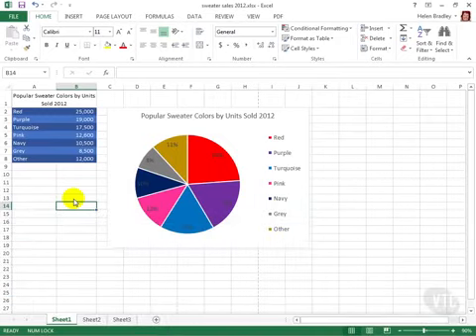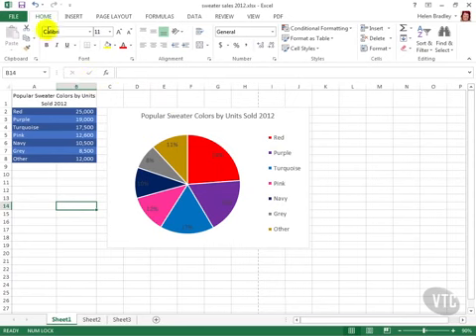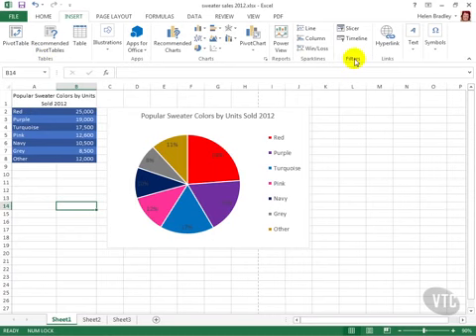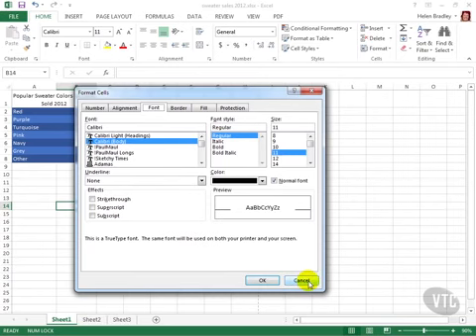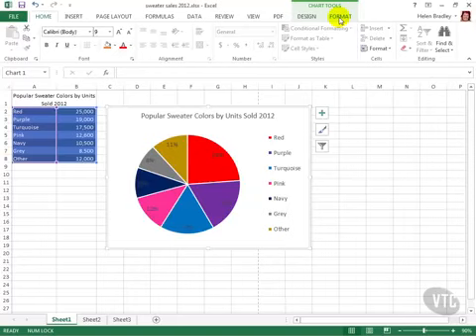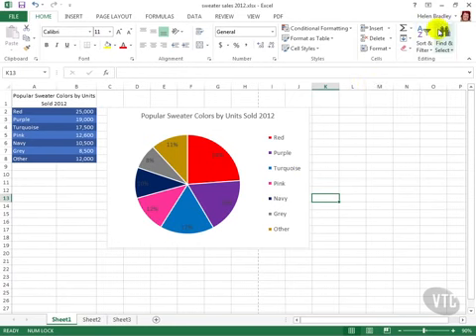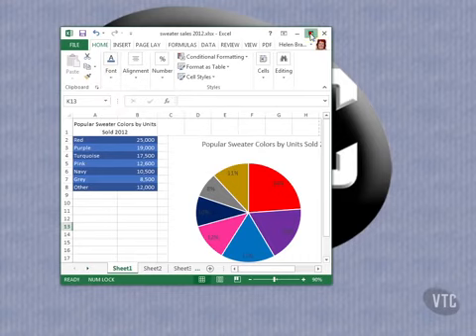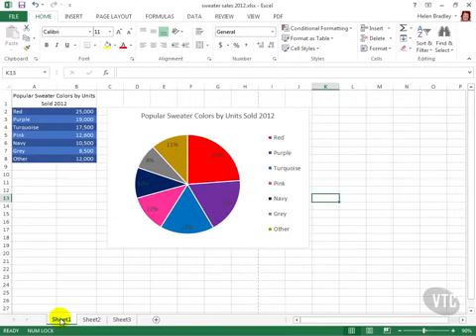Microsoft Excel 2013 Tutorial 5 Ribbon QAT and Status Bar